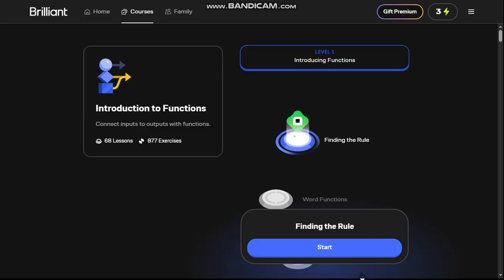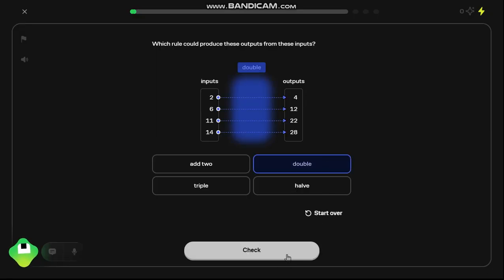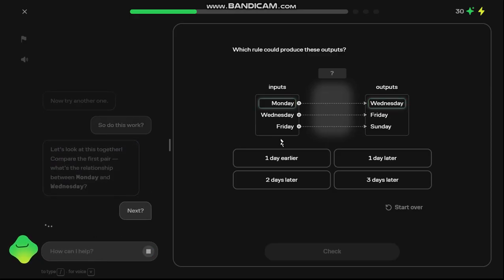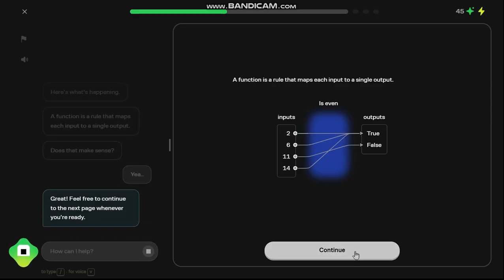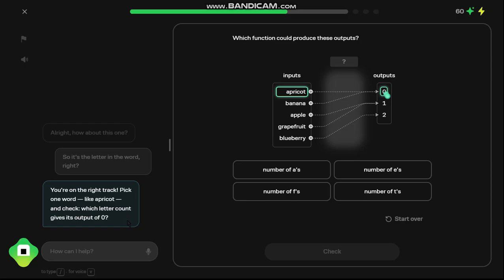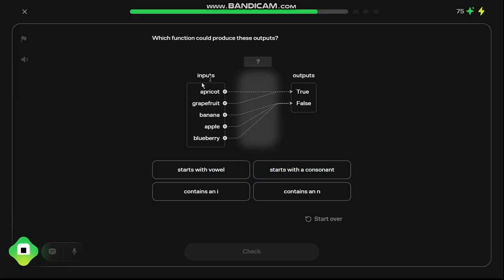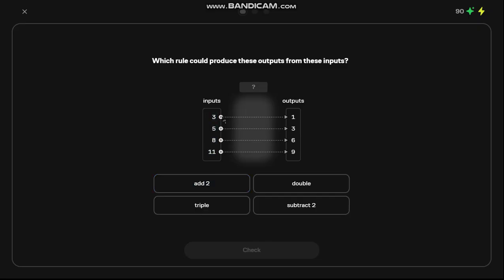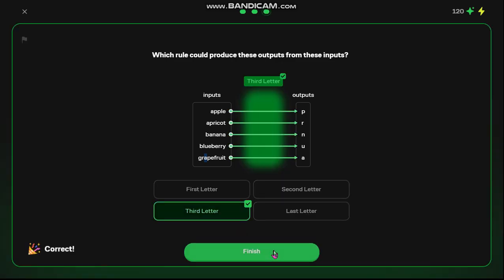20-8 Brilliant Algrebra Introcduce to Function